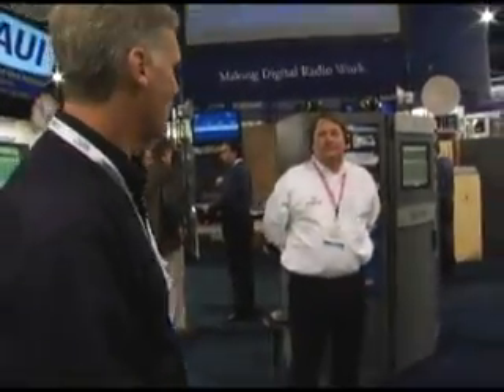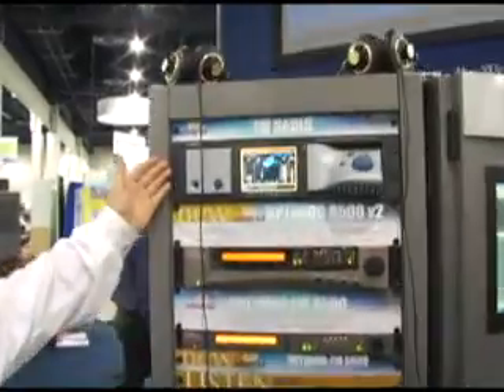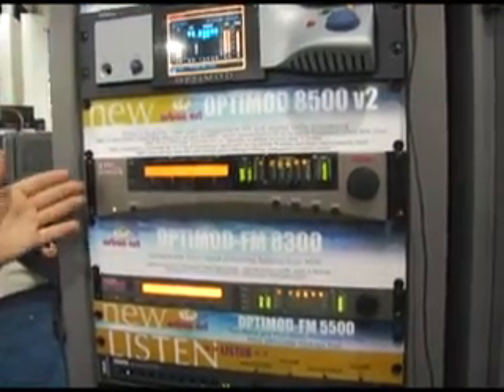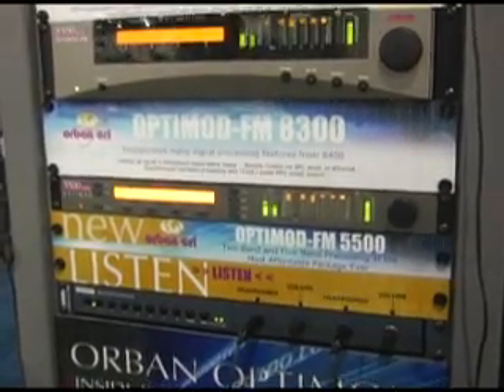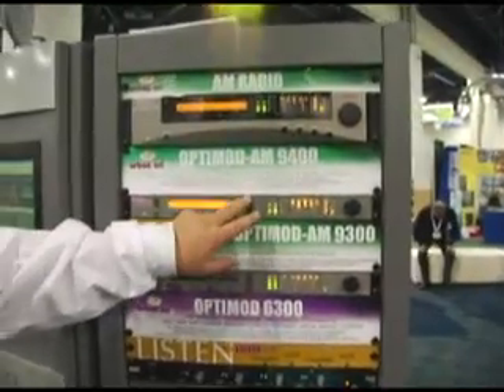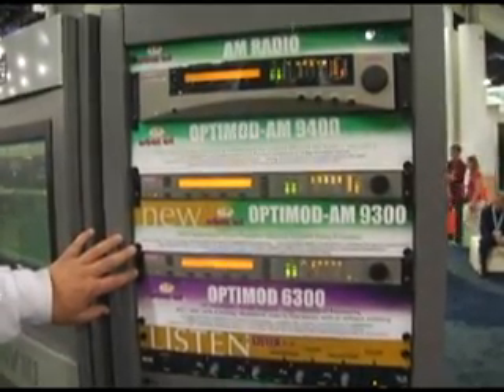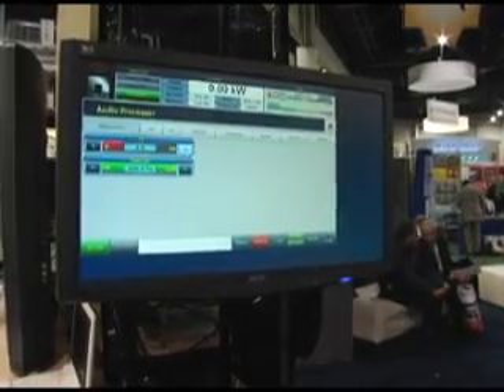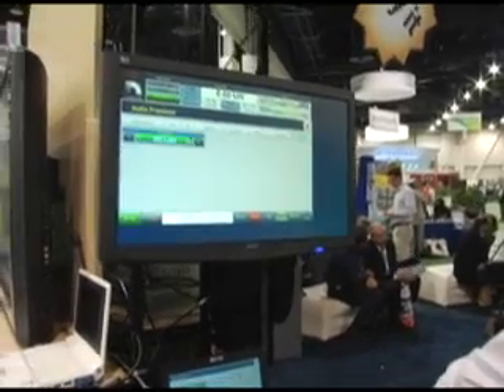Orban demo at the Nautel booth - NAB 2009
Jay Brentlinger, president and CEO of Orban CRL, demonstrates the AM and FM line of Optimod processors from the Nautel booth at NAB 2009.